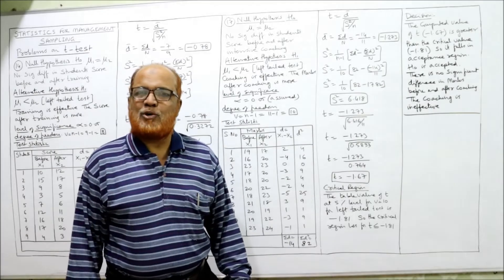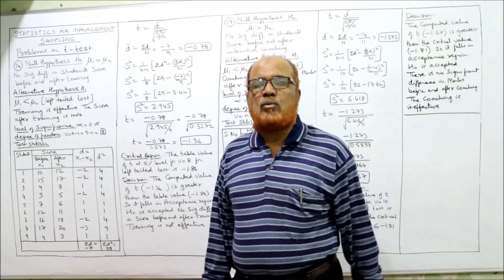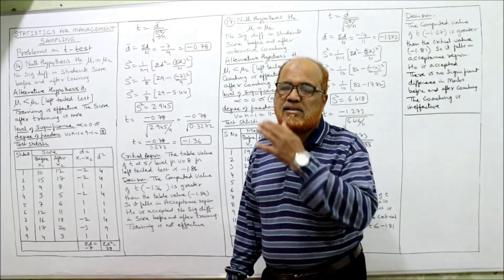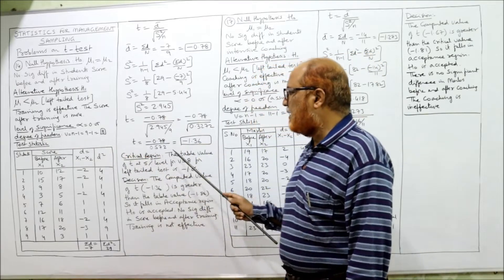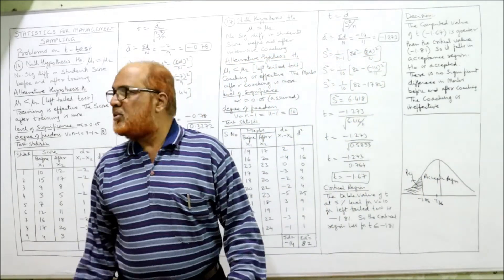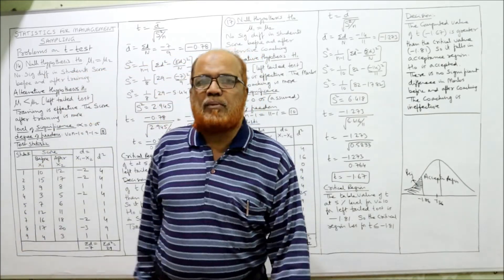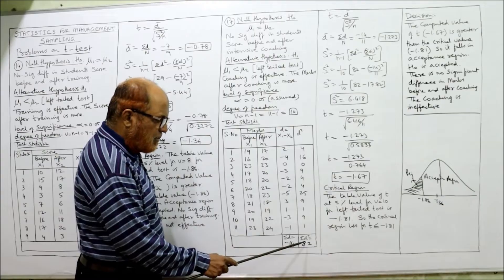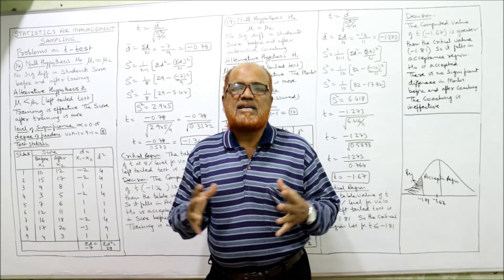Statistics for Management I Sampling I Problems and Solutions on t test I Part 8 I Khans Commerce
sampling theory
t test problems on t test
t test problems and solutions
sampling theory introduction
sampling in statistics

I have explained in detail the theory of sampling,  basics of sampling, sampling procedure, methods of sampling, determination of sample size. Problems on small sample test are solved in this video.   Watch the video till the end to get a complete command on the topic of sampling in statistics.

Take a print out of the problems and keep it ready before watching the vidoe.